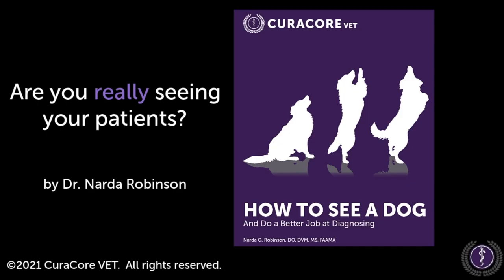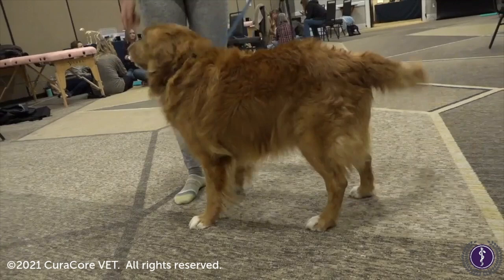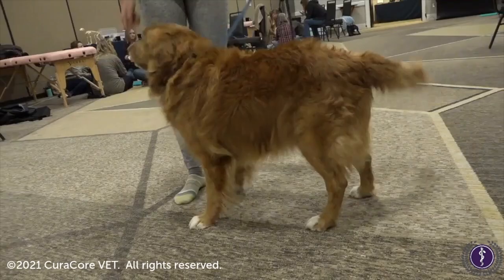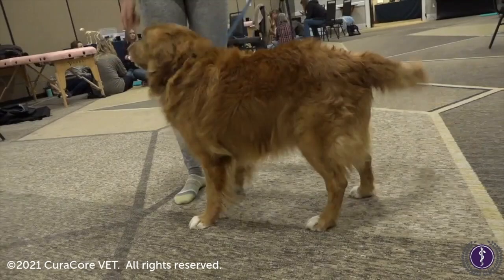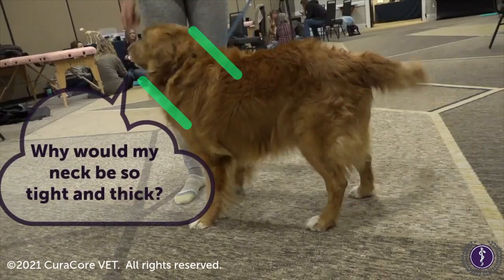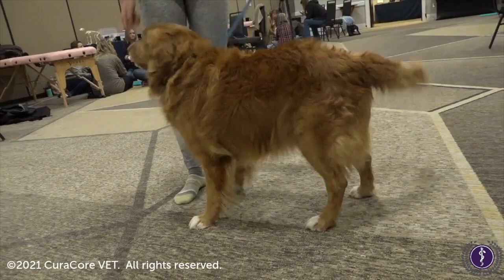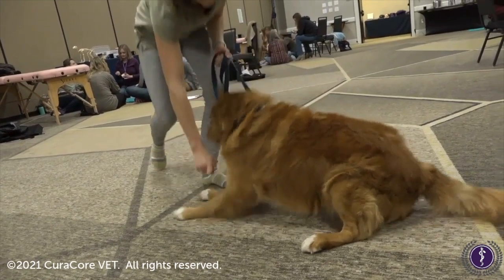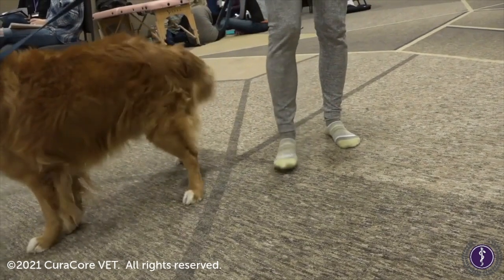CuraCore Academy Talks: How to See a Dog, with Dr. Narda Robinson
This month's CuraCore Academy Talks introduces you to the art of observation. In this video, Dr. Narda Robinson identifies and explains the significance of changes in hair coat and posture in a canine volunteer from one of our Medical Acupuncture for Veterinarians onsite programs. and tune in.